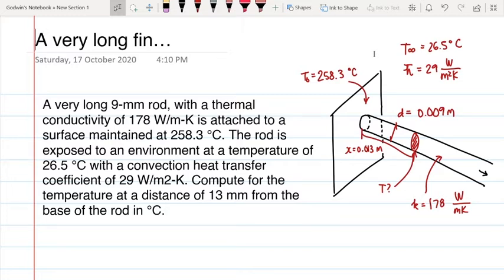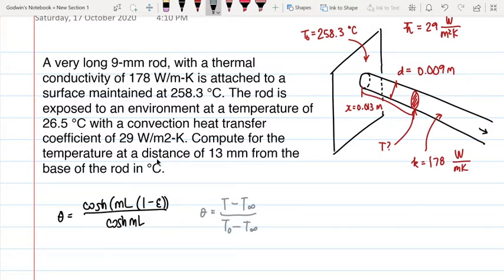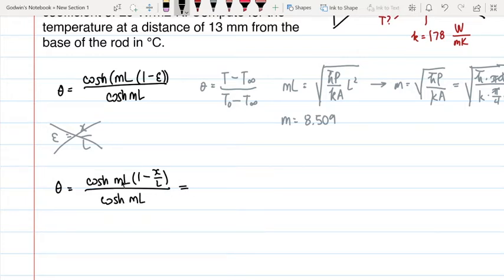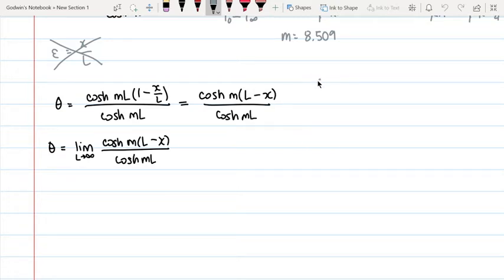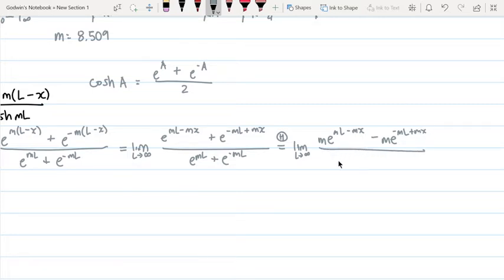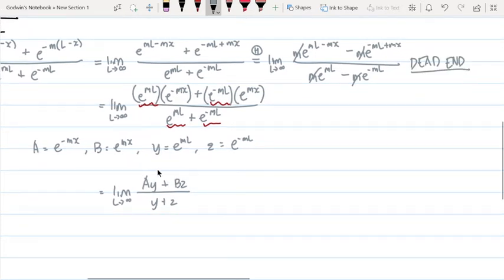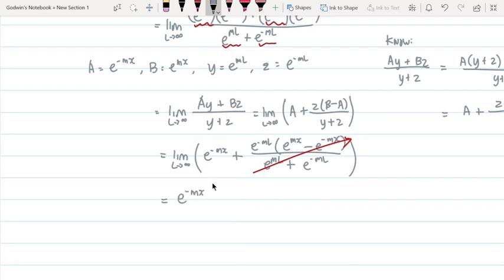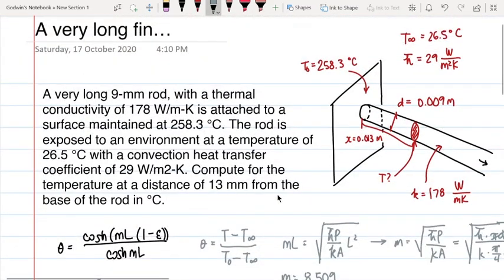CALENG1 × MEHETRA: Very long fins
In this video, we analyze a case of fin design for a really, really long fin. On the way, we also solve for an interesting limit problem. (Reuploaded to add CSO and MES logos!)

Subjects: CALENG1 (Differential Calculus) × MEHETRA (Heat Transfer)